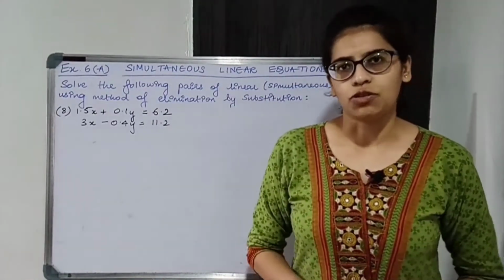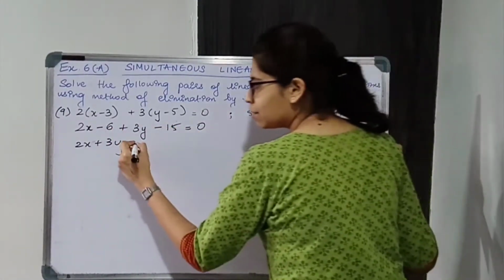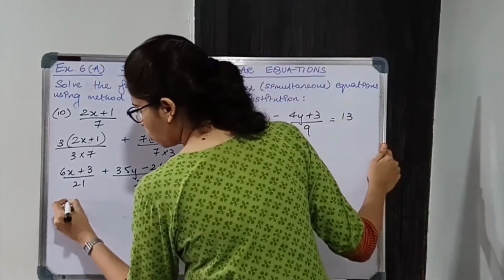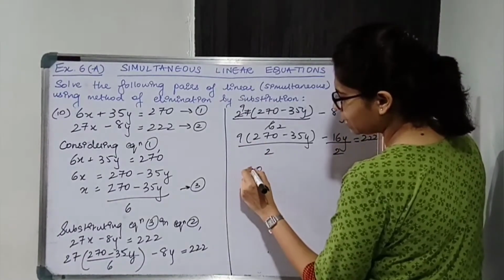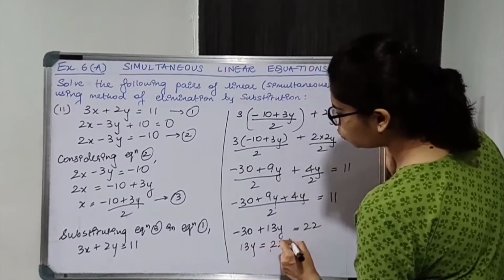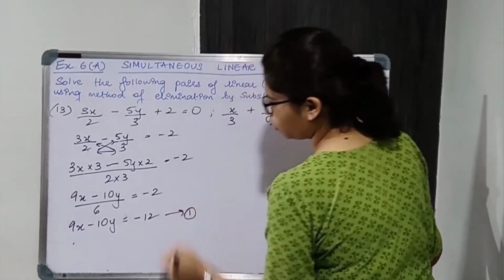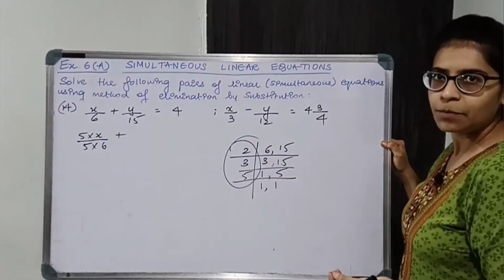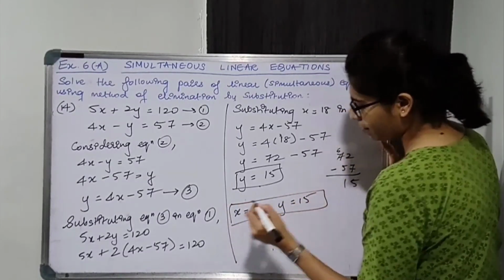ICSE Class 9 Maths | Ex.6A (Q8 - Q14) | Simultaneous Linear Equations | Concise Selina Answers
Solving linear equations in two variables using method of elimination by substitution.